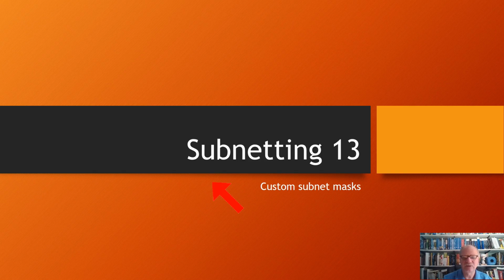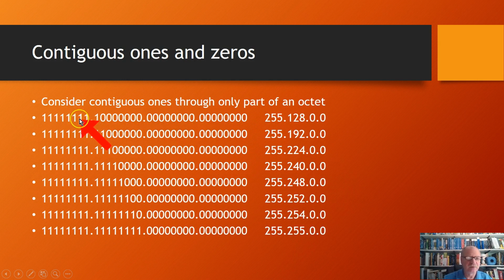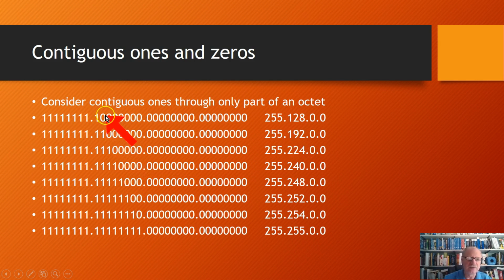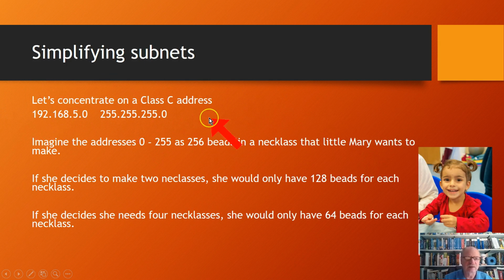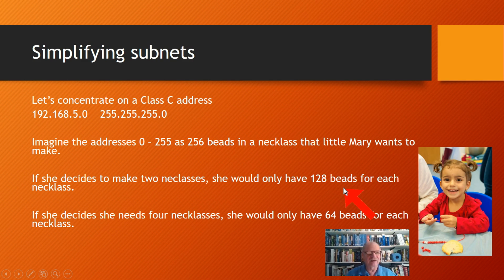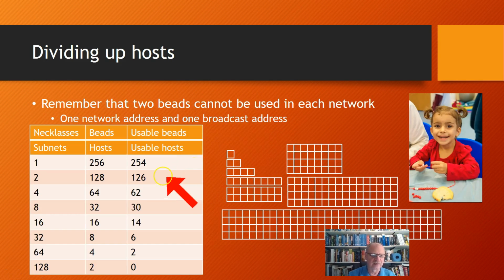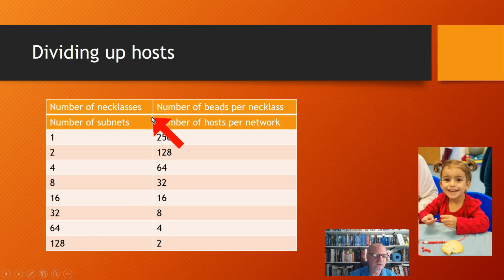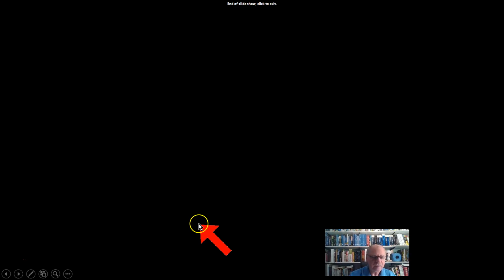Subnetting 13 Custom subnet masks